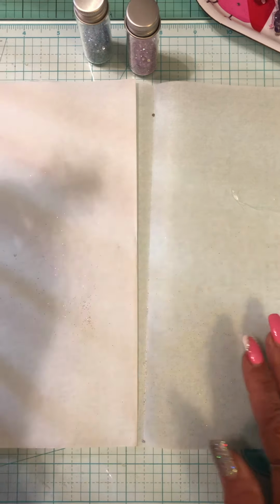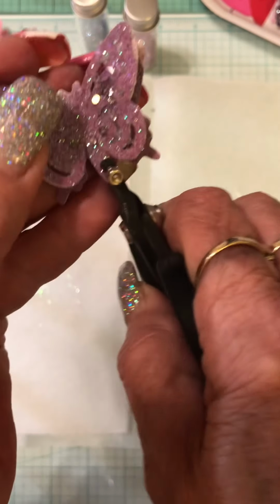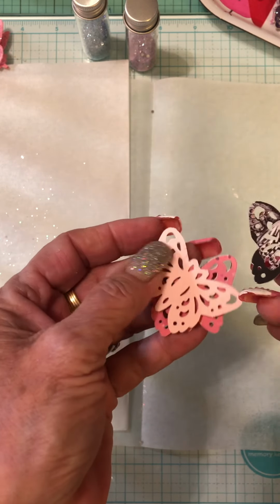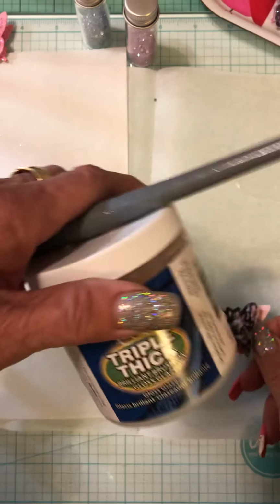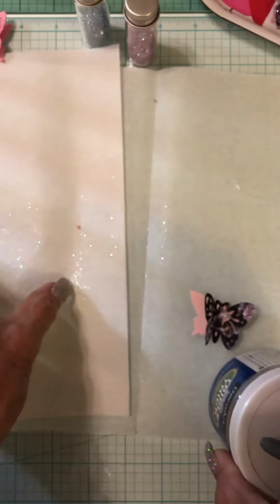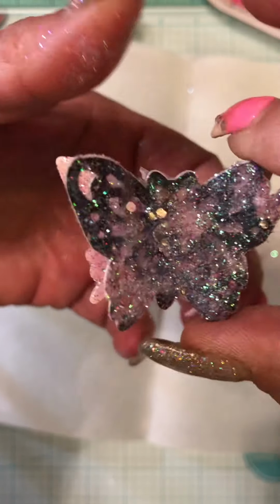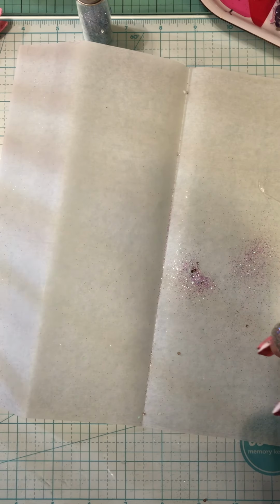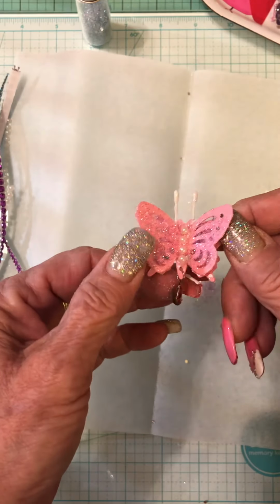Take two on the butterflies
I was told that you couldn’t see everything in the first video and I since I do not edit I figured I better come in and try to do this again so if you could at least see the process correctly!